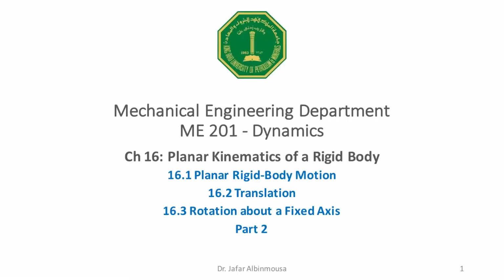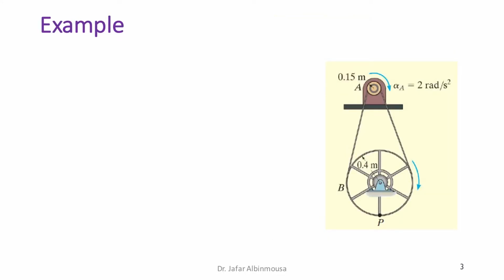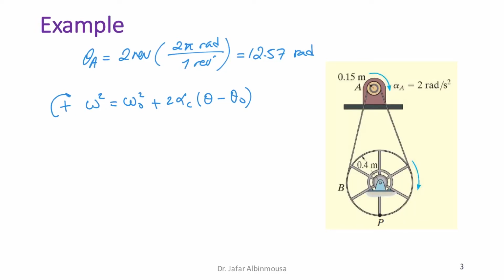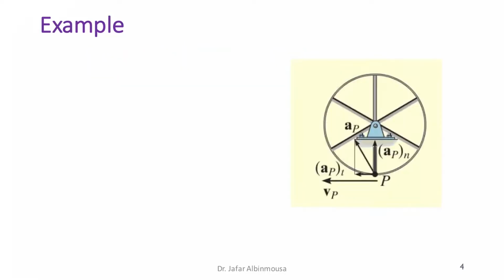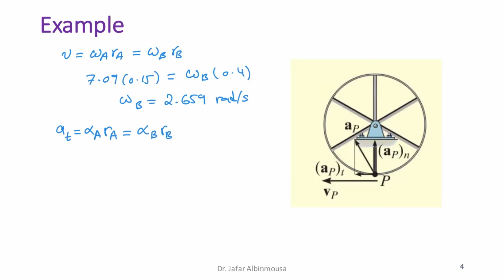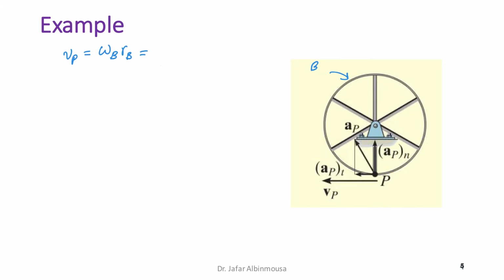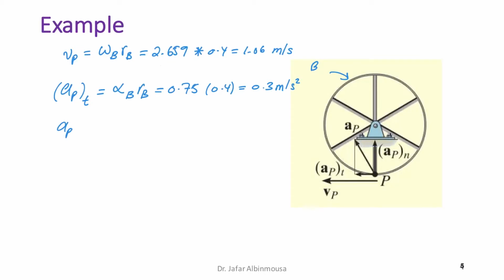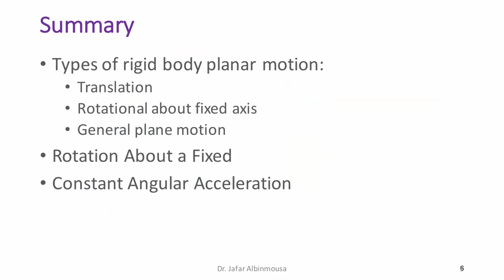Topic 2 Planar Rigid Body Motion, Translation, Rotation about a Fixed Axis Part 2